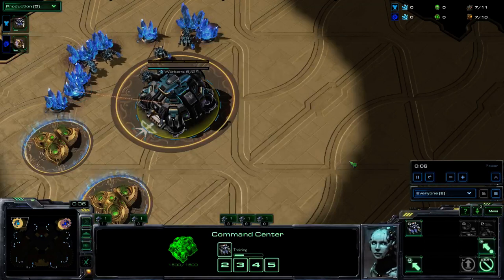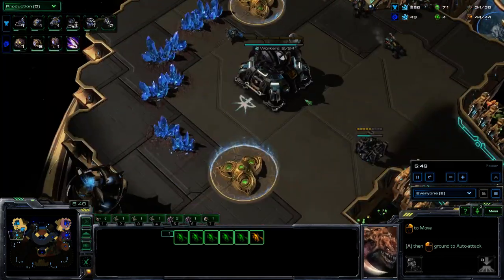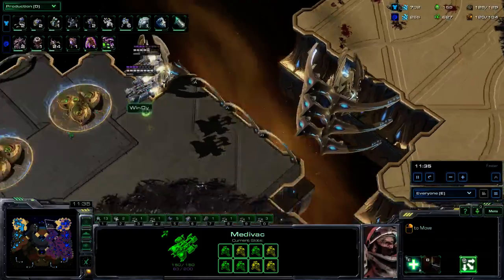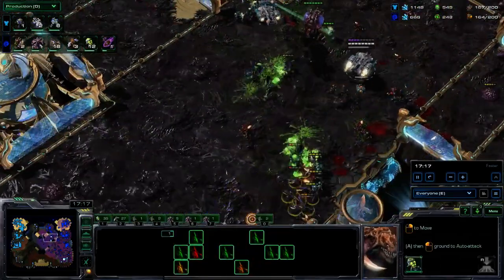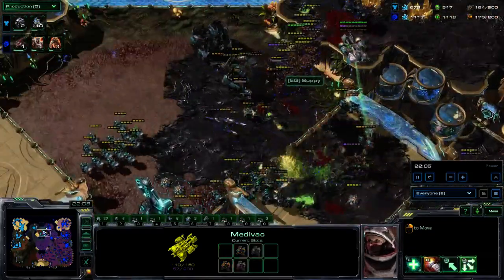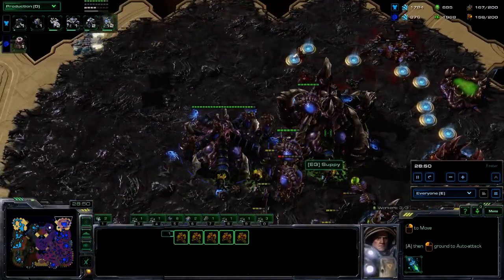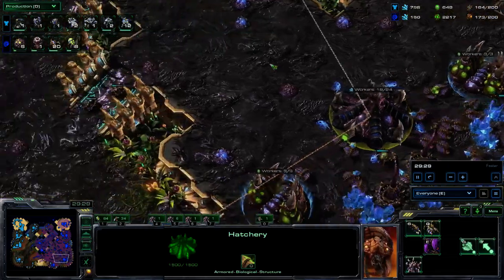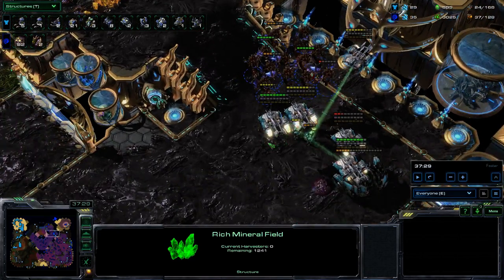Suppy Vs Windy(MajOr) EPIC ZvT - Habitation Station - HOTS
One of the funnest ZvT I've cast in a long time! Suppy and Windy duking it out on Habitation Station.